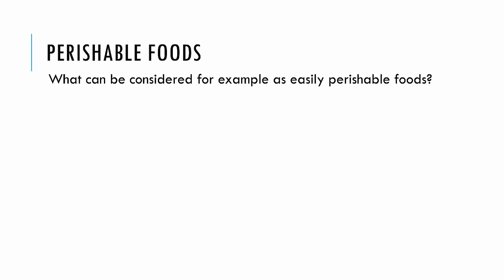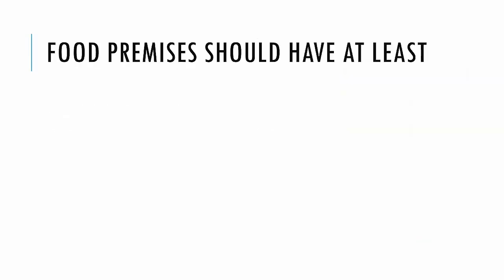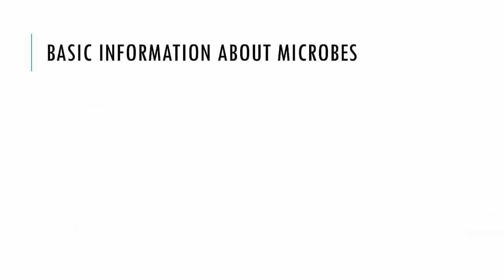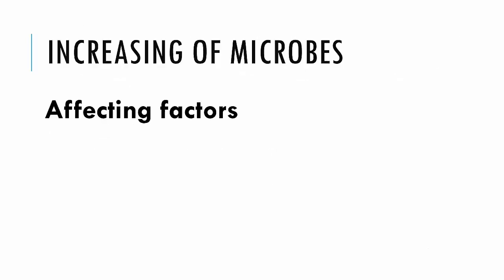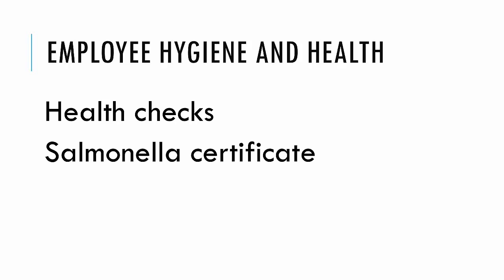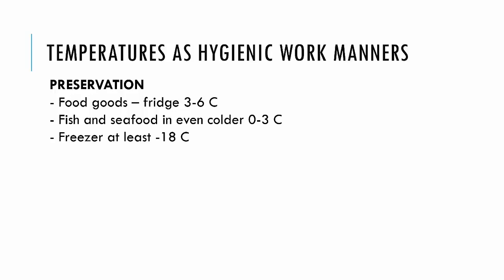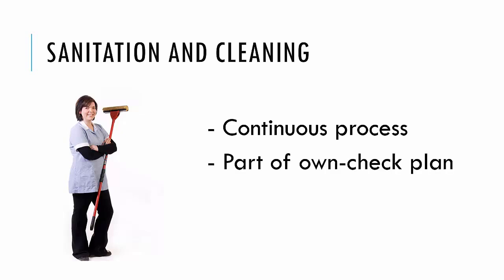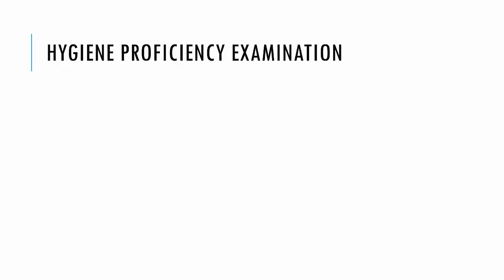Basic hygiene proficiency